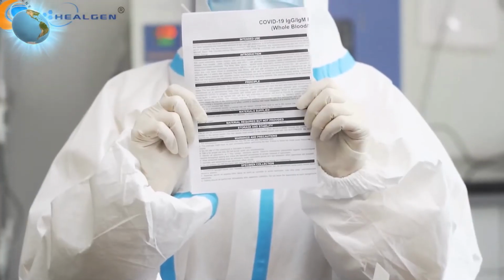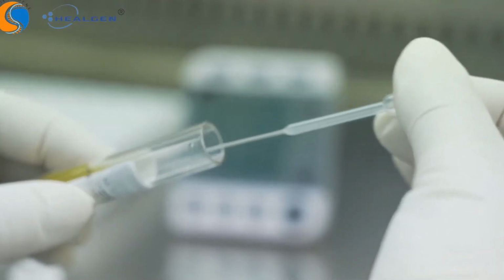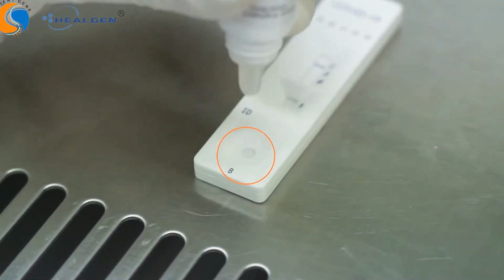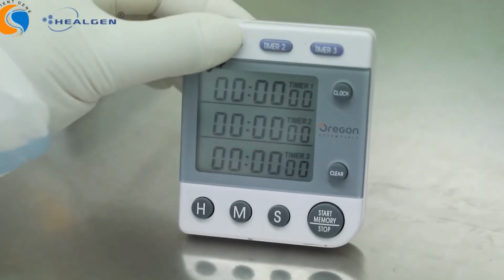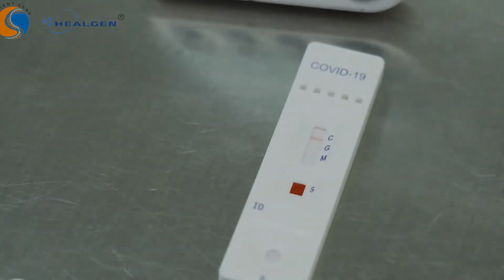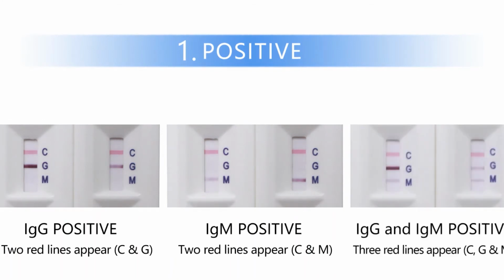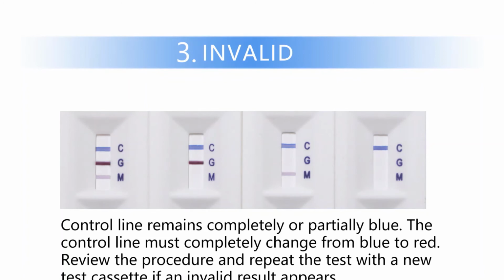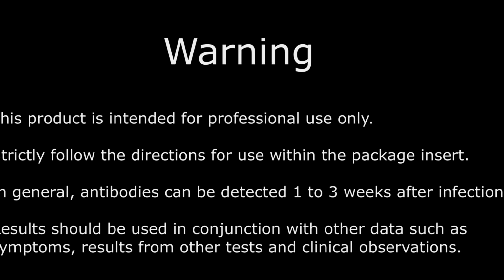FDA Supplies Miami- COVID-19 Rapid test Kit- Labs only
COVID-19 Rapid Test Kid- Laboratory used Only